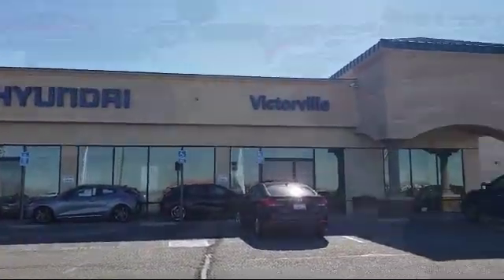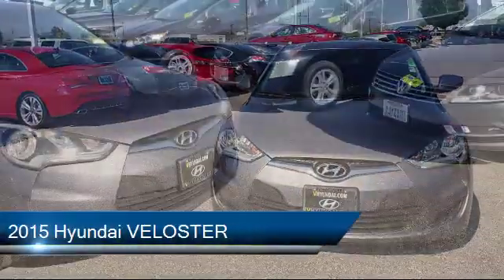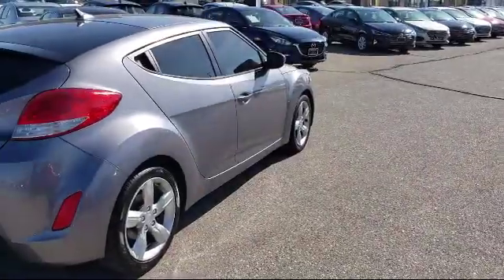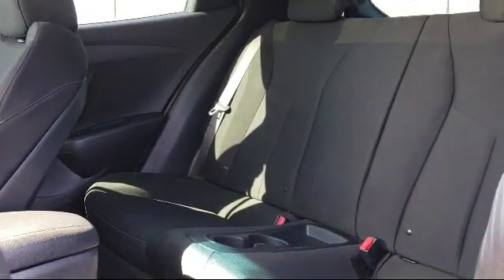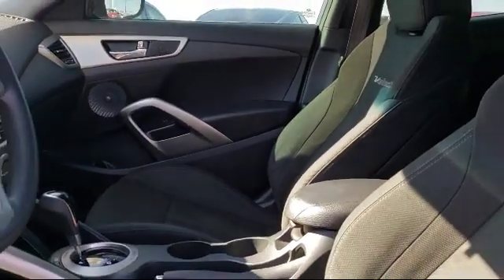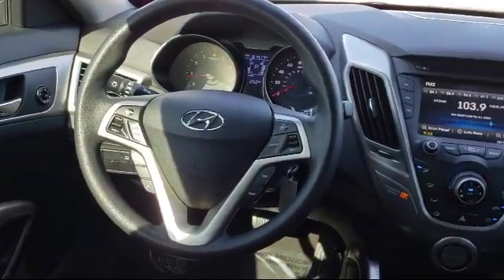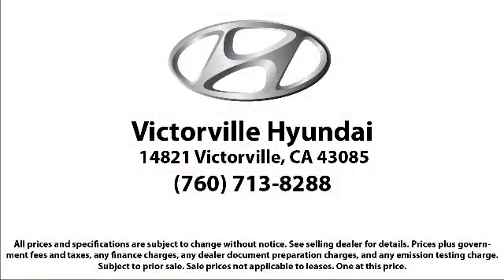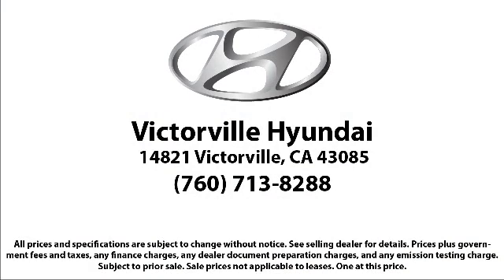2015 Hyundai VELOSTER 3D Hatchback Victorville Apple Valley Hesperia Adelanto Barstow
2015 Hyundai VELOSTER 3D Hatchback Stock Number: 1905022 Vin:KMHTC6AD0FU245211.

Victorville Hyundai
14821 Palmdale Rd A